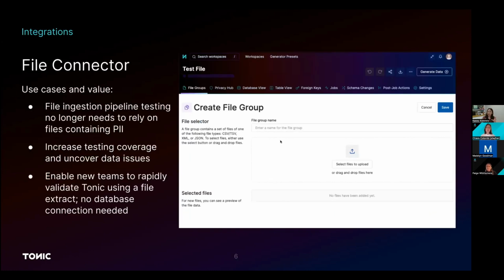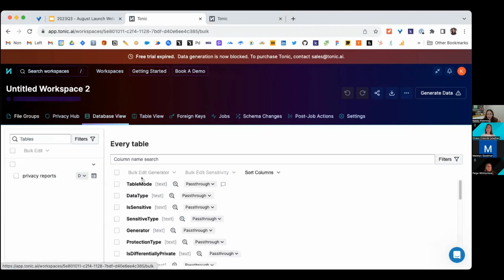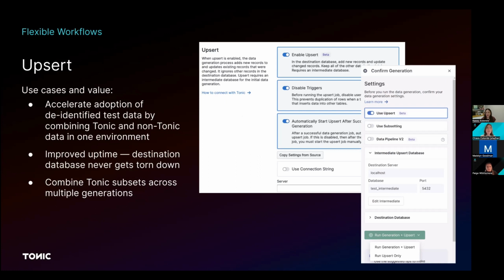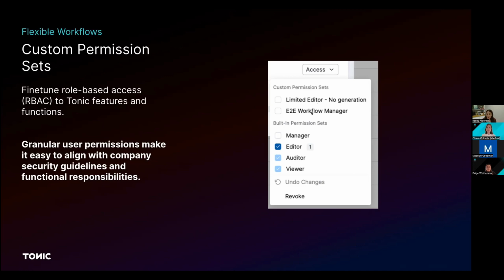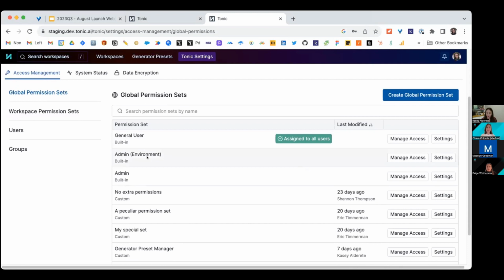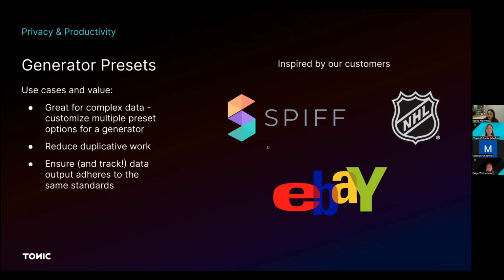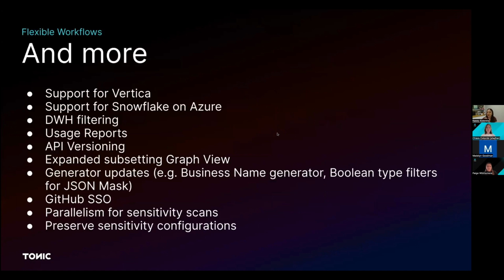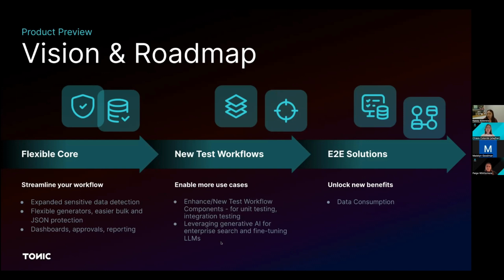2023 August Launch: Flexible Workflows for Test Data Management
Tonic.ai's August launch is all about opening doors in your test data workflows, to give you more options for customization in getting the data you need. VP of Product Kasey Alderete and Customer Success Manager Paige Whittemore spotlight the value of our newest features by way of customer stories and product demos. We'll also share a sneak peek into our product roadmap... 👀

Headline features include:

 - File Connector, to unlock data masking directly in CSV, XML, and JSON files for streamlined accessibility and sharing,
 - Upsert, to accelerate the integration of Tonic data into existing test database environments,
 - Custom Permission Sets, offering greater flexibility in managing role-based access,
 - Generator Preset enhancements for optimizing generator configuration and reuse at scale,
 - And don't forget that product roadmap!

Curious to learn more? Let's chat